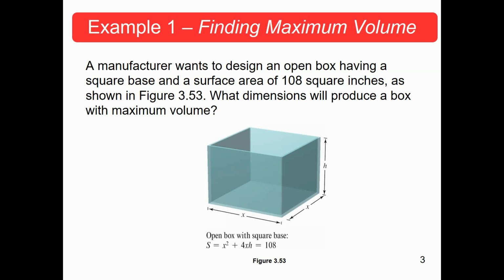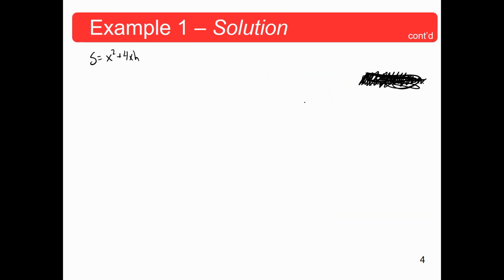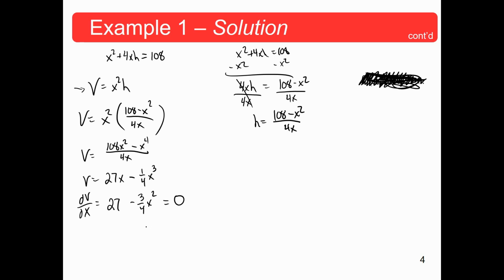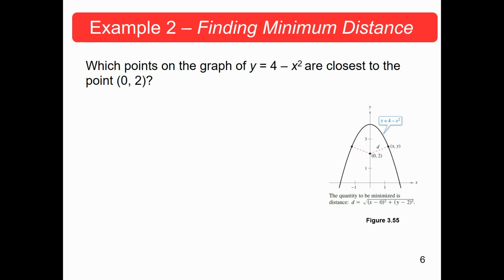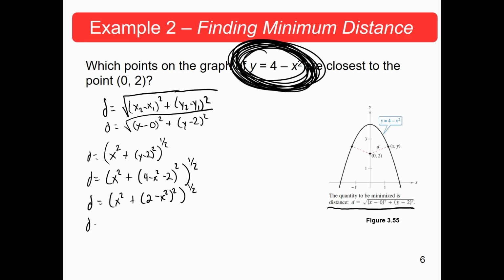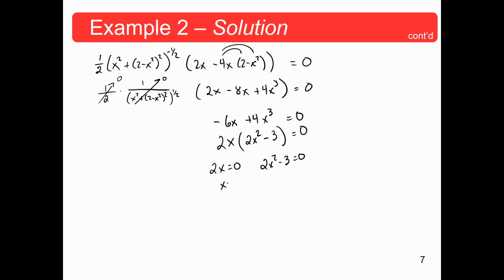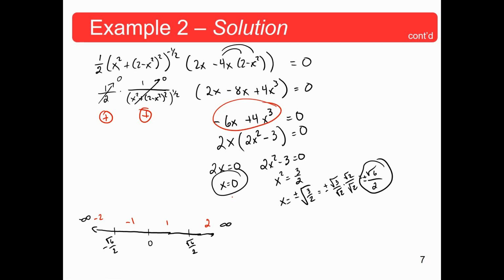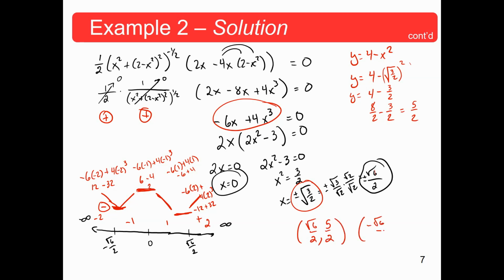Applied Minimum and Maximum Problems